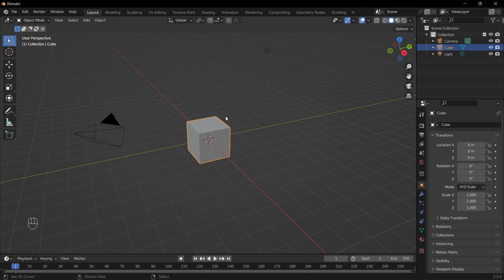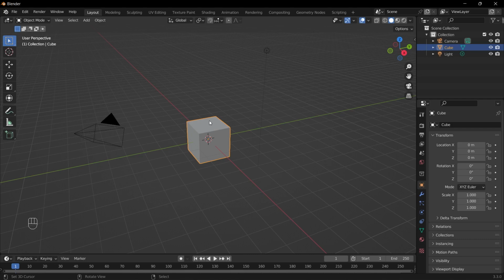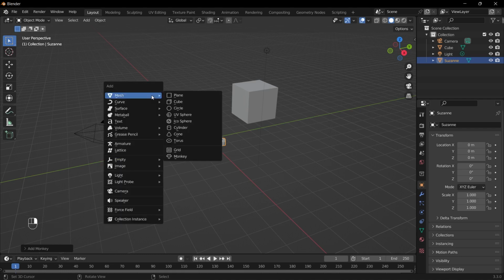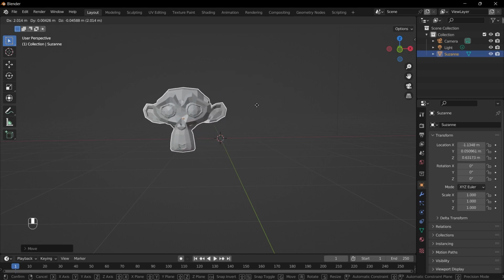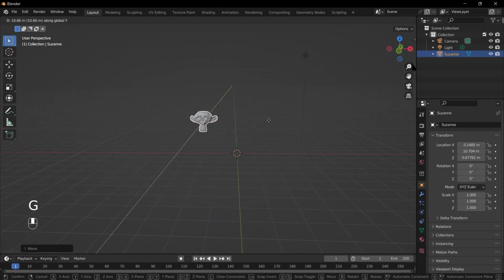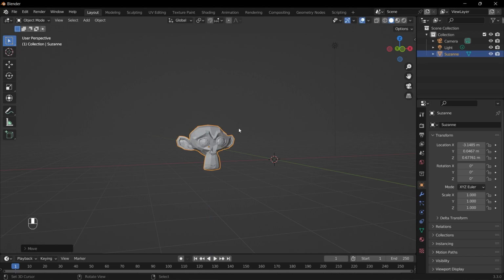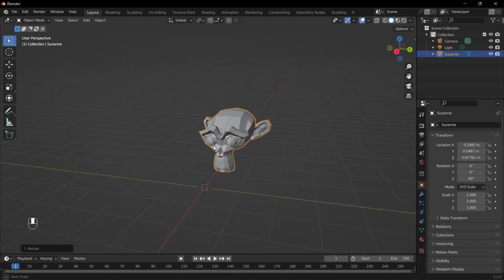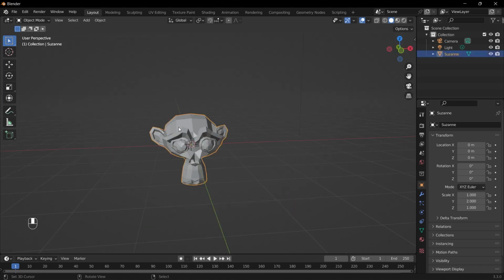Blender 3.3: Using transformations (*FULL COURSE IN DESCRIPTION*)